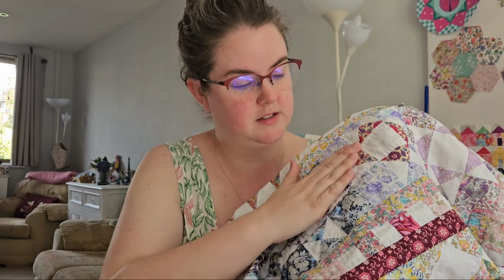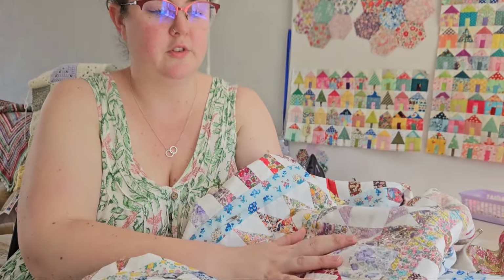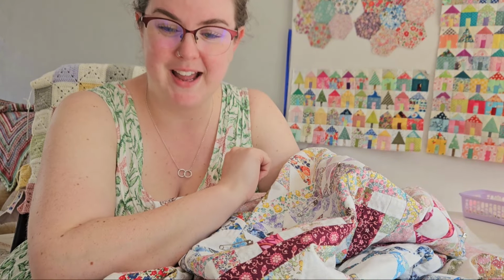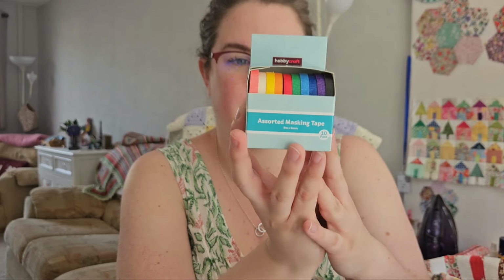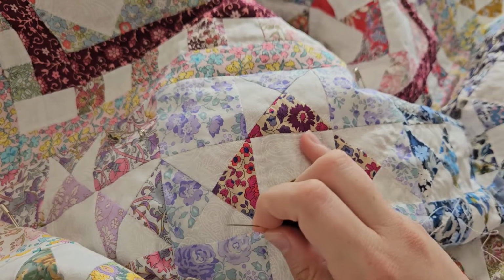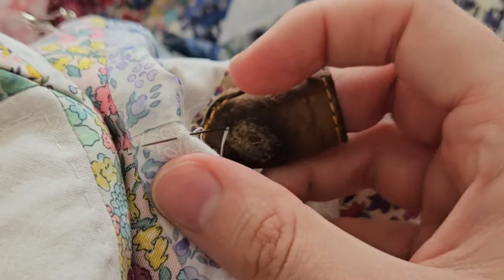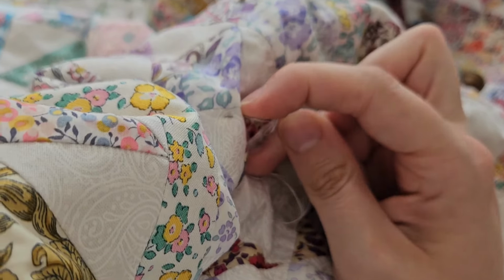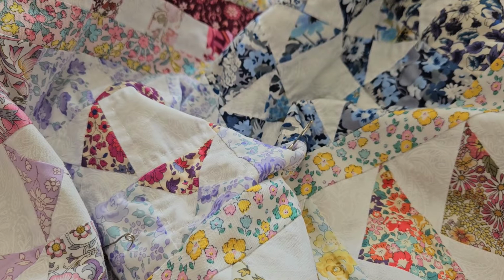Hand Quilting WITHOUT a hoop on my lap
Let me show you how I hand quilt without a hoop or frame.